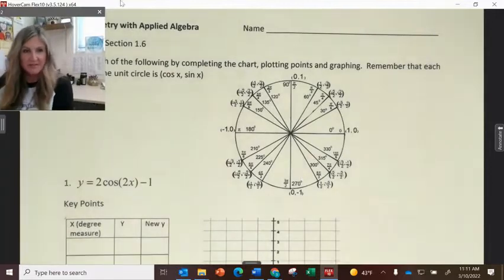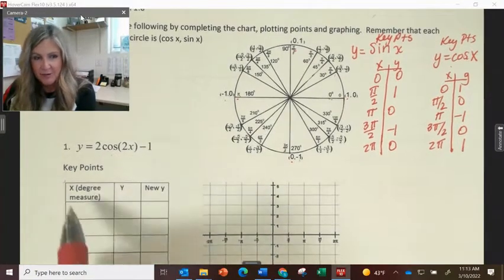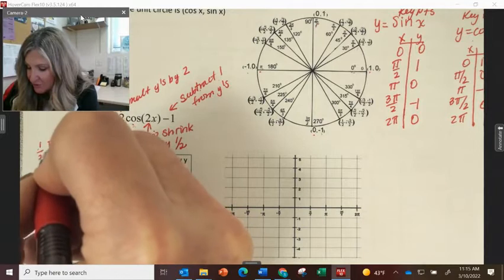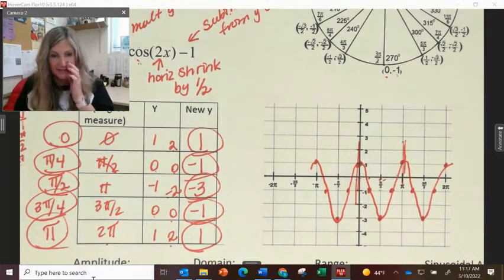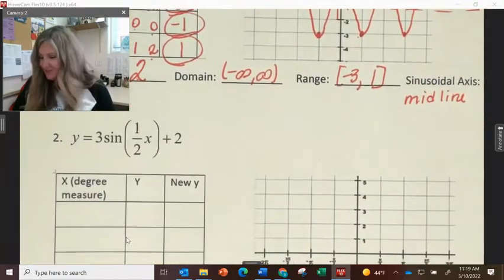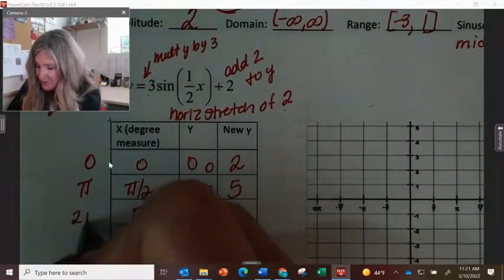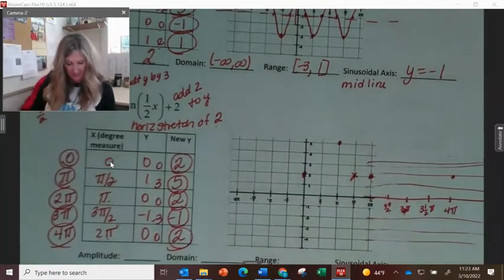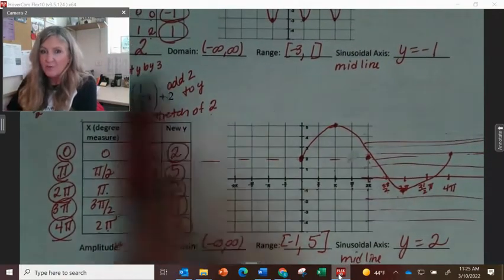Video Notes Unit 4.1.6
GRAPHING SINE AND COSINE CURVES WITH PERIOD CHANGE, AMPLITUDE CHANGE AND VERTICAL SHIFT